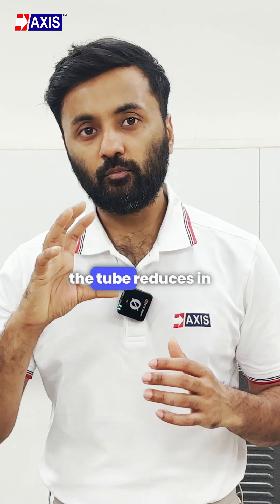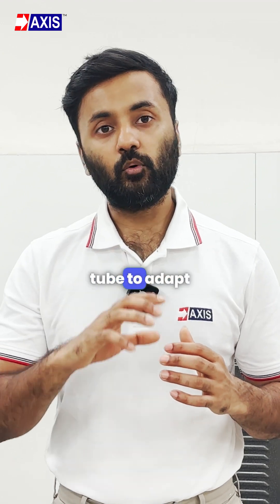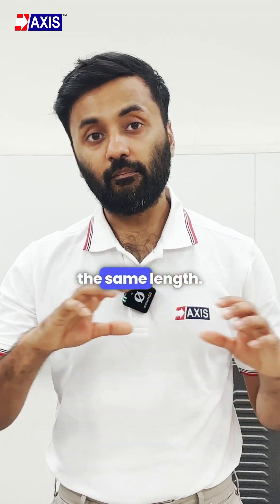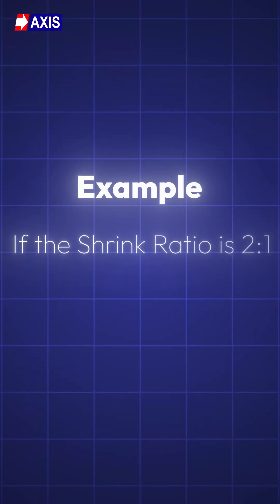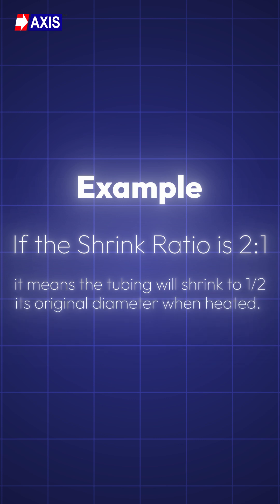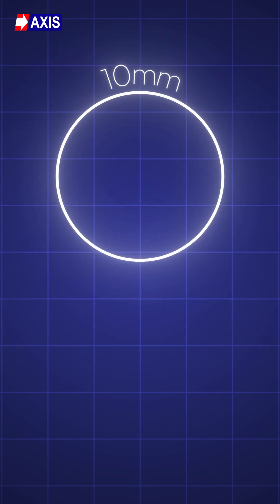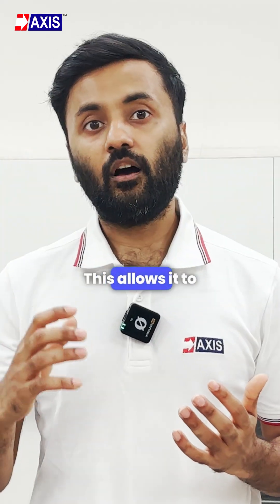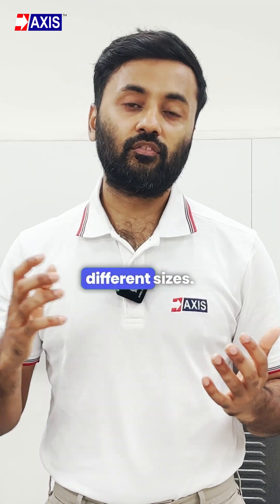Role of Shrink Ratios in Heat Shrink Tubing🤔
Learn what shrink ratios are and how they impact the selection and performance of Heat Shrink Tubing.